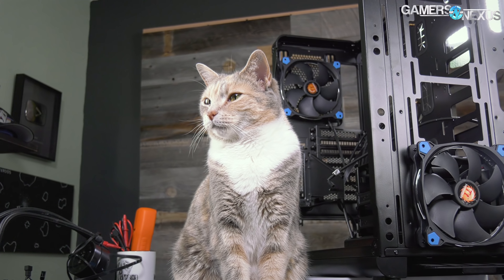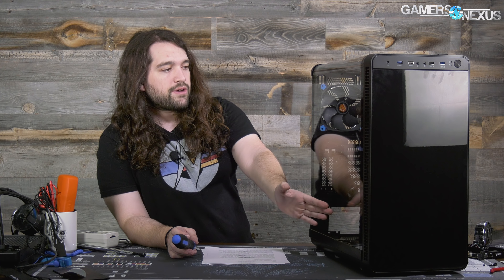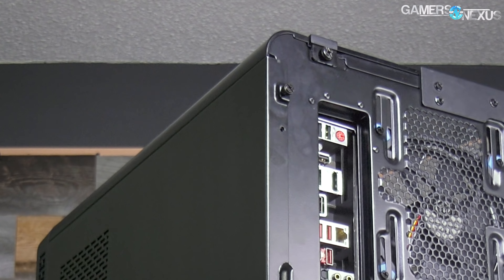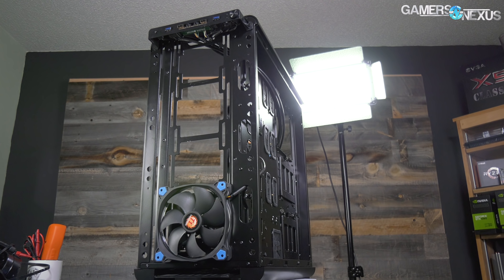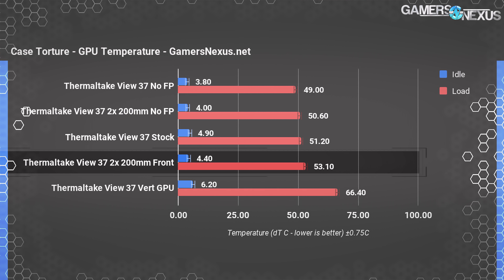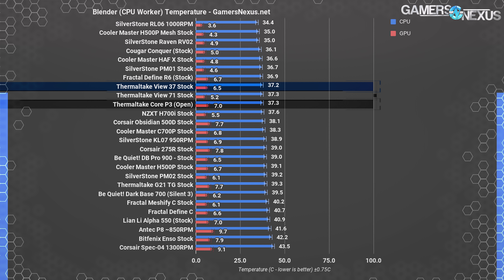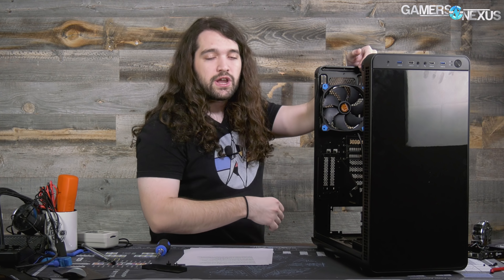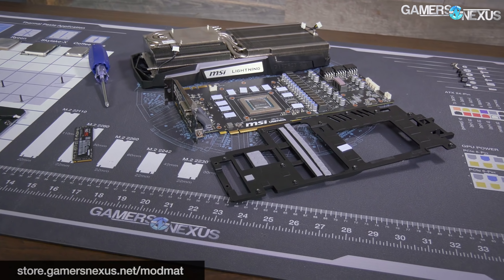Thermaltake View 37 Case Review - Brute Force Airflow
We review the Thermaltake View 37 case for thermals, noise, and airflow overall. The case is better thermally than you'd think.

This testing proves that there's more to airflow and case performance than a closed-off front panel. A lot of challenges can be overcome with a powerful stock fan and better interior design, like eliminating the power supply shroud. The Thermaltake View 37 gets an in-depth temperature test with some additional anemometer airflow testing, including tests with 200mm fans for airflow testing vs. the front panel.

Host, Test Lead: Steve Burke
Testing, Editorial: Patrick Lathan
Video: Andrew Coleman